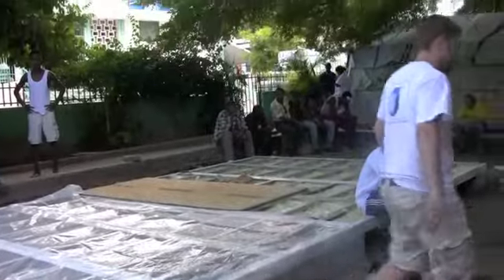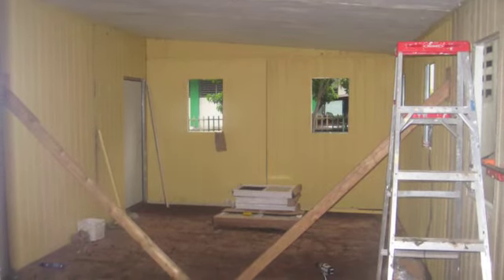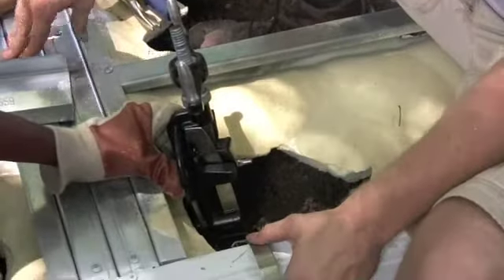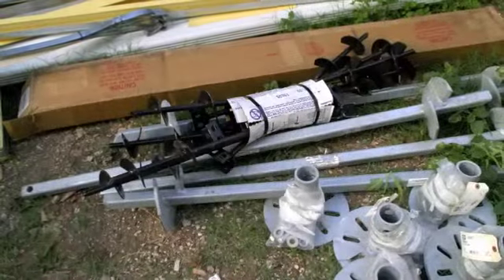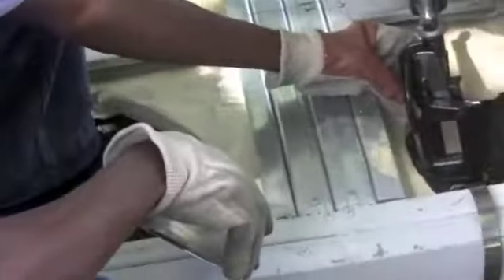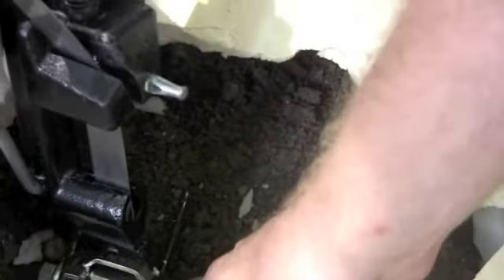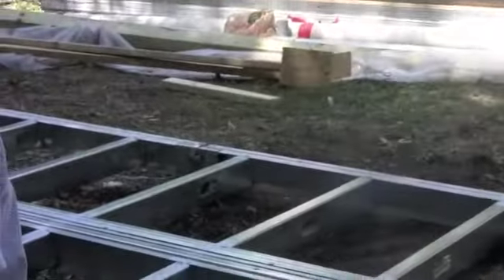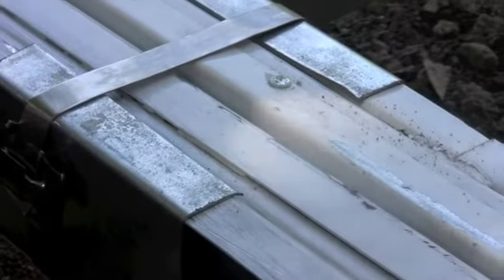Versatility and safety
The modular structures created by International Relief Solutions are both versatile and safe.